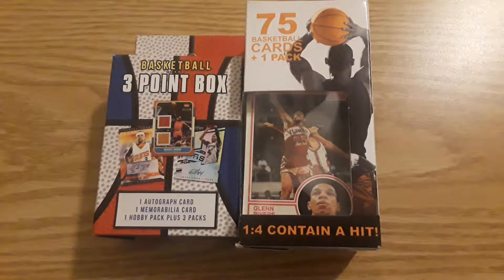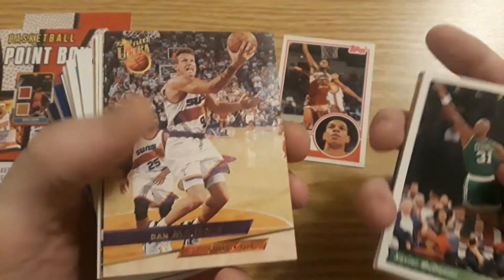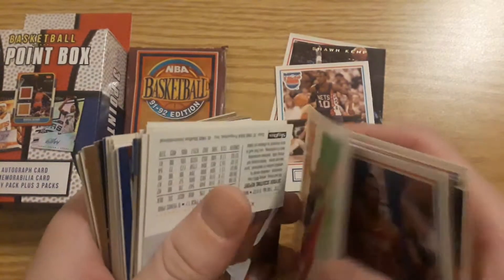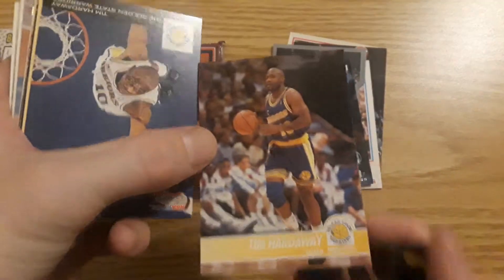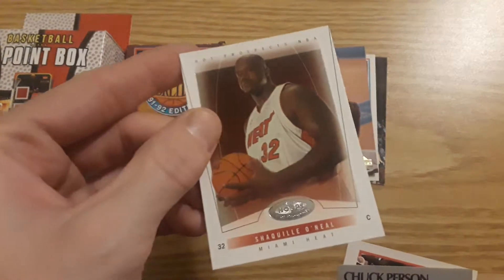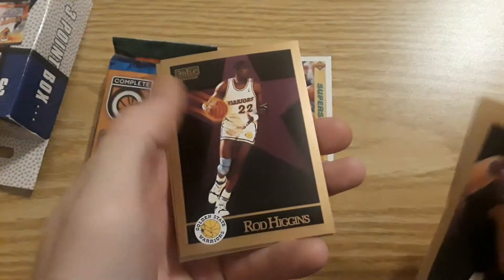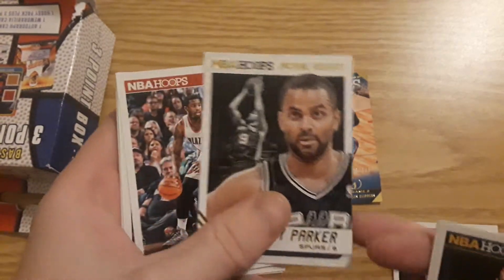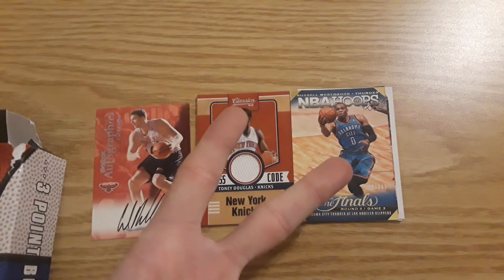Jumbo Basketball Box + 3 Point NBA Box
Both repackaged products are from Target.. I think we got some decent cards from these !

*NEXT VIDEO*
9/9/19